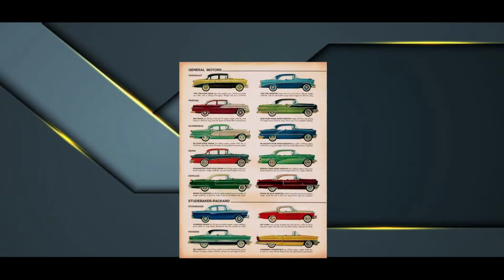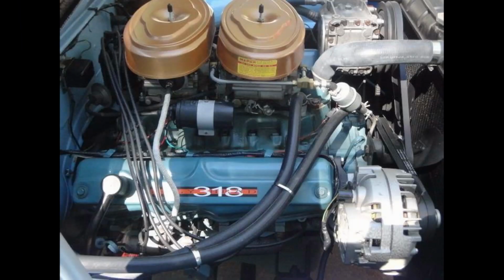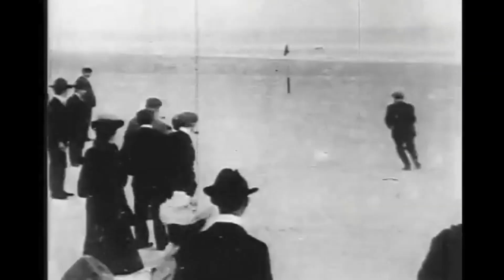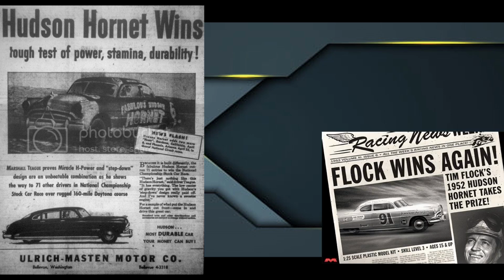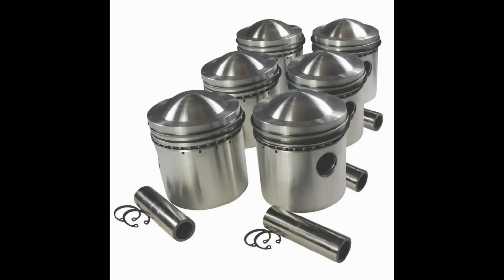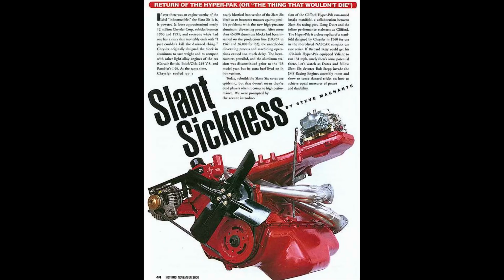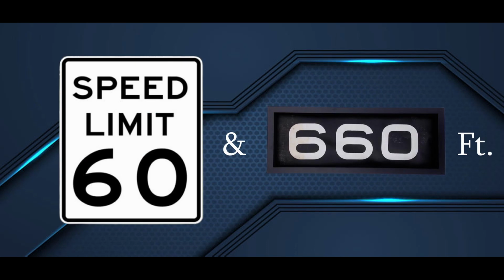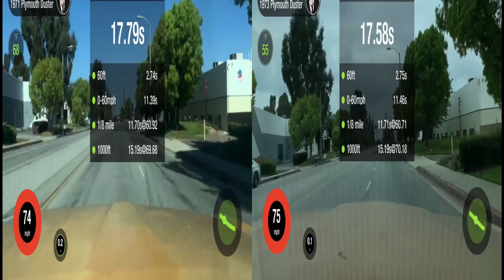318 LA V8 vs 225 slant 6 60 foot 0 to 60 mph 1/8 mile 1000ft 1/4 mile Drag Race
318 La v8 vs 225 slant 6 60 foot 0 to 60 mph 1/8 mile 1000 foot and 1/4 mile head to race. Also taking a look at the original 331 hemi the forgotten poly / polysphere or semi hemi fire ball and Magnum variations. Dodge Red Ram, DeSoto FireDome and Chrysler FirePower. And the lost to time Plymouth HyFire. with the engine package of 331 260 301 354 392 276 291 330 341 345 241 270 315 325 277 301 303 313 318.  As well as looking at the original inline platforms with Spyker T head engine, Napier L48 Sampson, Frank Lockhart straight 8 cylinder supercharged, white triplex v36 81 liter triple aero engine, the golden arrow and their debuted at Daytona Beach for the Top speed runs with their huge w and v airplane engines. Taking a look at The Fabulous Hudson Hornet, with the Fabled Twin H Power flat head 6 engine, step down floor, recessed floor,  with Marshall Teague Herb Thomas and Smokey Yunick in Nascar against the flathead v8 Oldsmobile Rocket 8.  With the incredible win streak 1951, 1952, 1953, 1954. Also looking at Simca Volkswagen, Volvo Toyota, Studebaker, Morris, Chevrolet, Ford, and AMC.  The introduction of the 170 198 and 225 slant six and Chrysler new compact Valiant ditching the old 230 flat head 6. 30 degree from center engine block, Offenhauser, hyper pak to debut at the Nascar 1960 Compact series Daytona 500 event. Special internals like Dome top high compression pistons, hot camshaft, custom AFB competition carburetor, split exhaust header / manifold, and the eye grabing 21 inch long hyperpak aluminum intake for incredible volumetric efficiency wide torque curve and formidable fuel efficiency. Lateral offset or side mount water pump for lower body and hood lines. Against Ford new Y block configuration. As well as the Plymouth Feather Duster that weighed 2700 pounds and got 36 miles per gallon. With pioneers like Jack Clifford and later Doug Dutra aka Doctor Dodge, made the slant six into the symbol legend it is today. With Slantsix.org slant six forum Clifford Performance and Aussiespeed Performance. The names grew with Slant Sickness Buzzing Half Dozen Big thrill six chill.